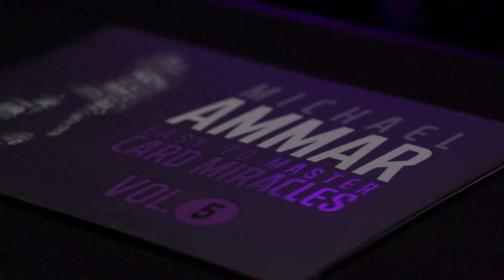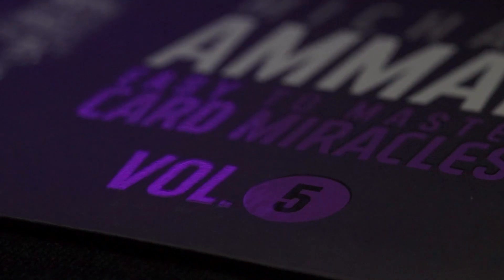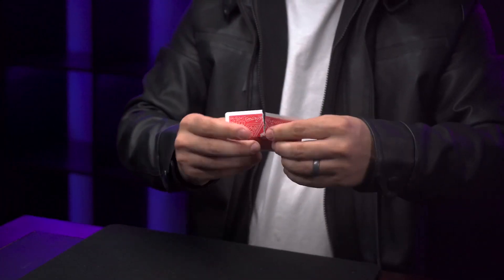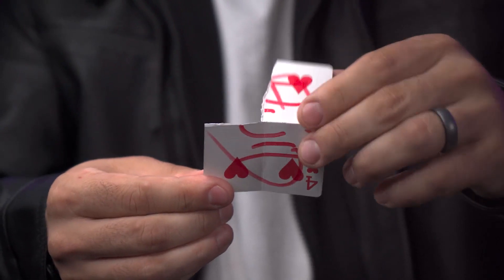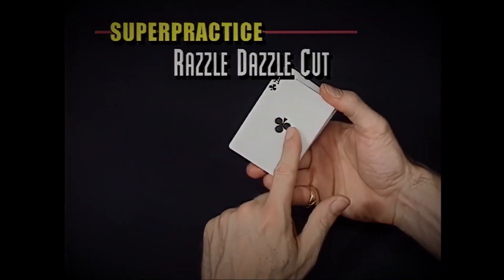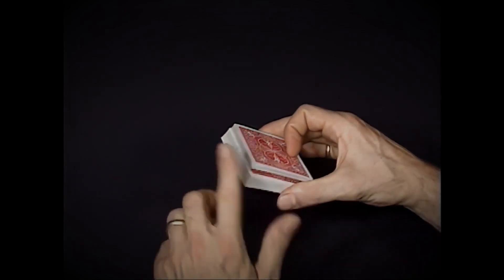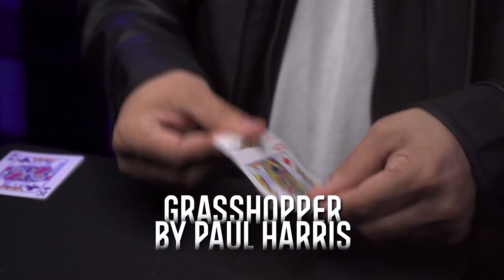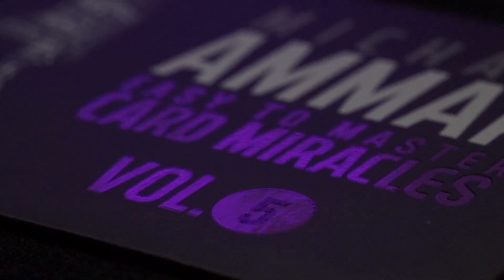Easy to Master Card Miracles Volume 5 by Michael Ammar